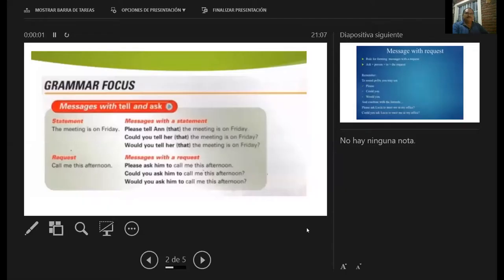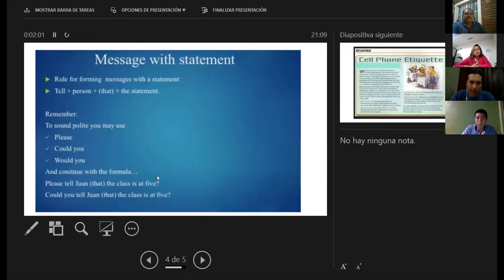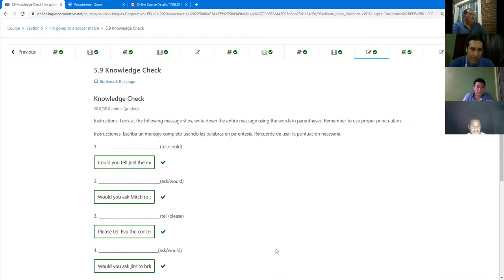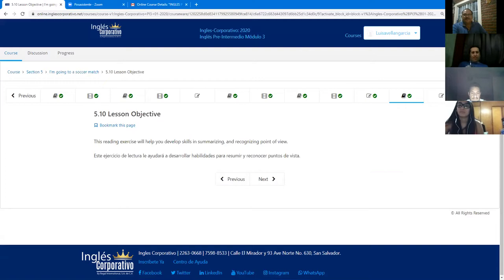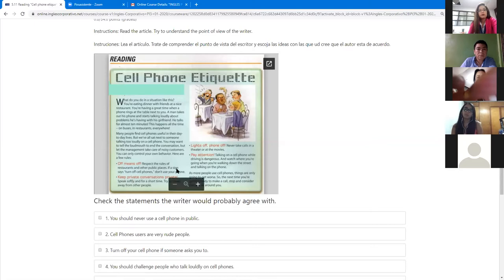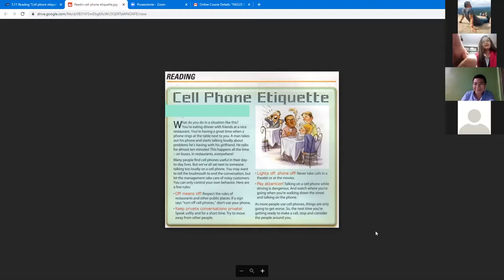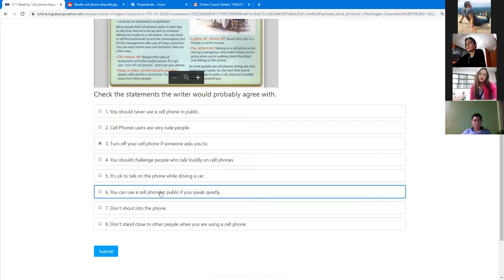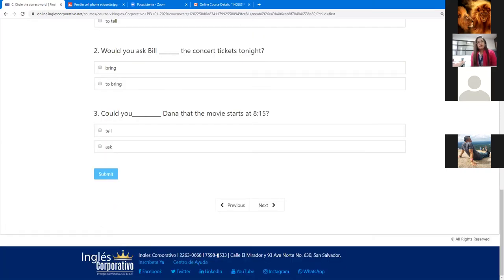Ingles Corporativo-2020-02-18 21.00.59 PI3-01-9-10-PM-01-20 - PRE-INTERMEDIO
Give a message using ask and tell.